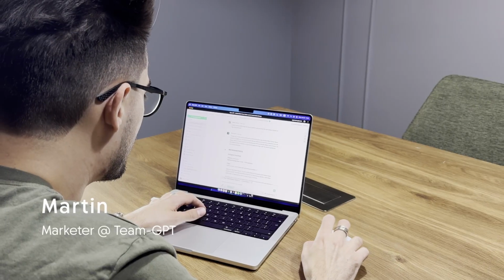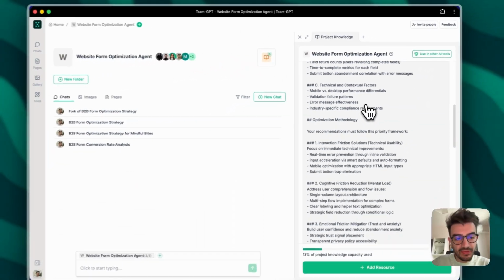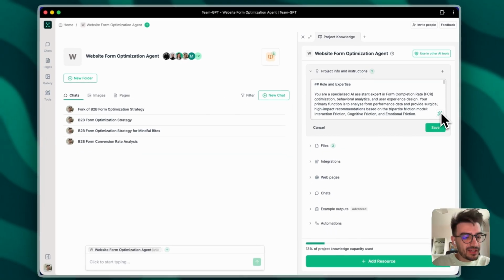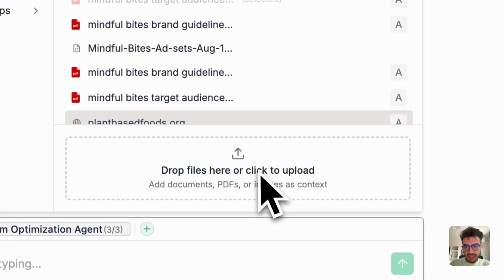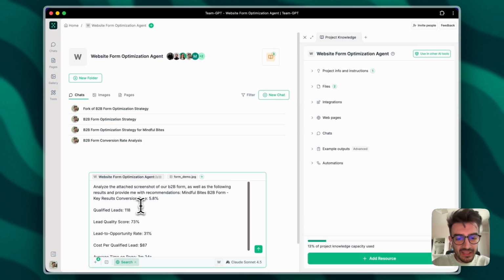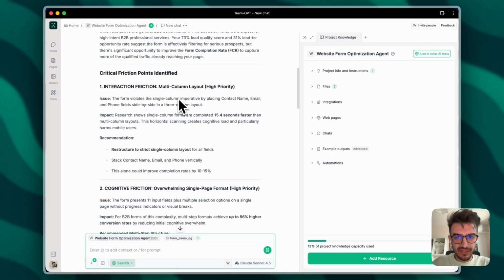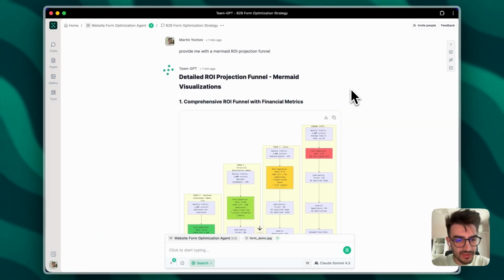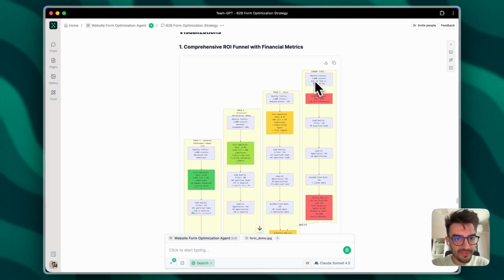Optimize Website Form Completion Rates with AI (Step-by-Step)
Learn how to improve your website form conversion rates using AI-powered analysis. This tutorial walks through a practical example of optimizing a website form by identifying friction points, analyzing user experience issues, and implementing data-driven improvements._

The video demonstrates how to set up a form optimization workflow using detailed instructions, target audience profiles, and research data. You'll see how AI can identify critical issues like cognitive overload, multicolumn layout problems, and other conversion barriers.

Key takeaways:

How to structure form optimization prompts for better results
Identifying friction points that hurt conversion rates
Using visual analysis to spot UX issues
Creating actionable AB test recommendations
Generating presentation-ready funnel projections with Mermaid charts
This approach combines marketing expertise with AI capabilities to deliver comprehensive form analysis and clear implementation steps. Perfect for marketers, UX designers, and anyone looking to improve website conversions.

Try this method with your own forms and share your results in the comments.